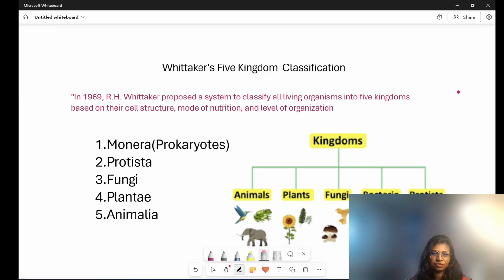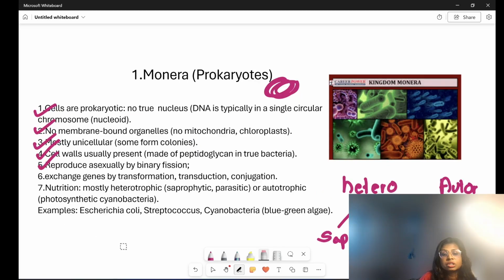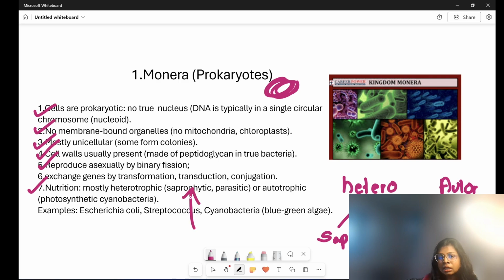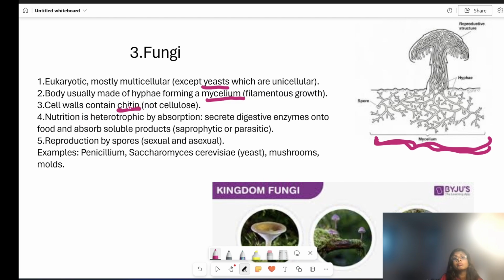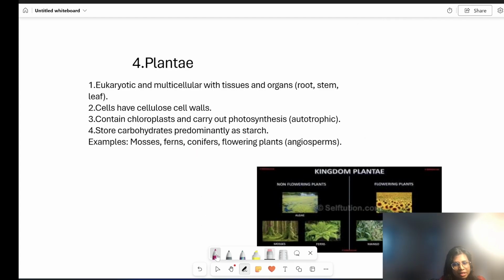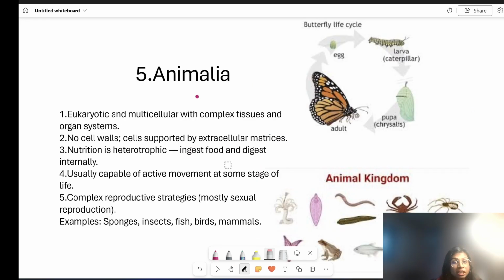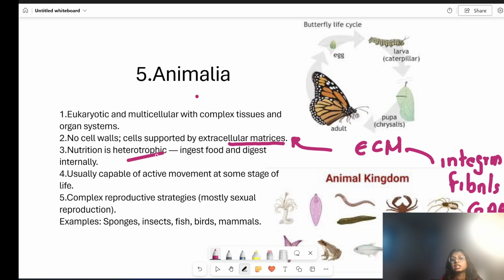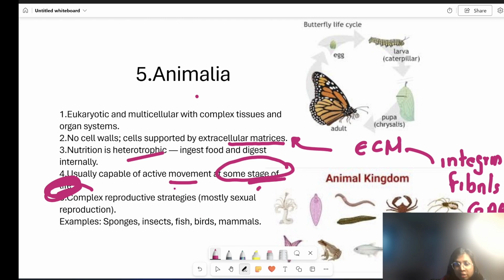Whittaker’s Five Kingdom Classification | Biology Explained Simply 🧬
in this video, we explore R.H. Whittaker’s Five Kingdom Classification, one of the most important systems used to classify living organisms. 🌿🦠🐟🐦

You’ll learn:
🔹 The five kingdoms – Monera, Protista, Fungi, Plantae, and Animalia
🔹 The main features of each kingdom
🔹 How this classification helps scientists understand the diversity of life
🔹 Examples of organisms from each group